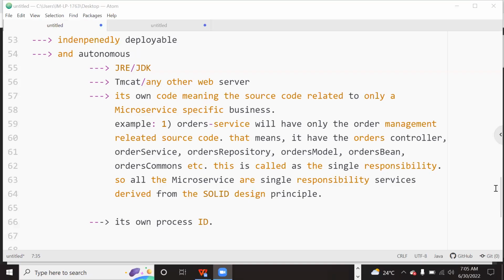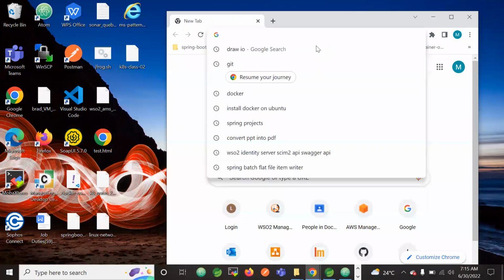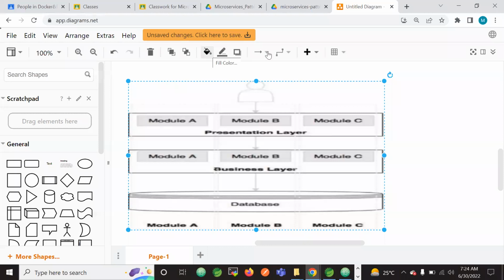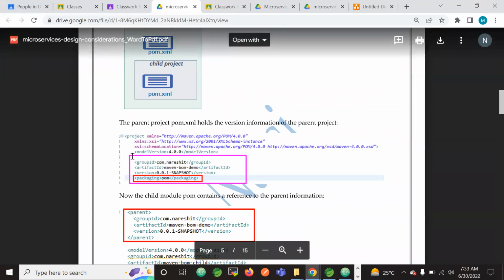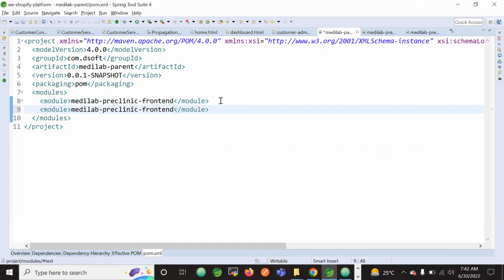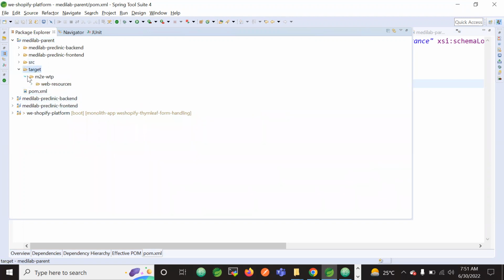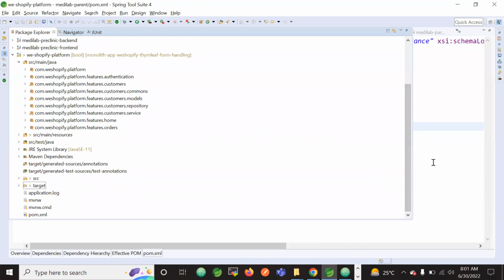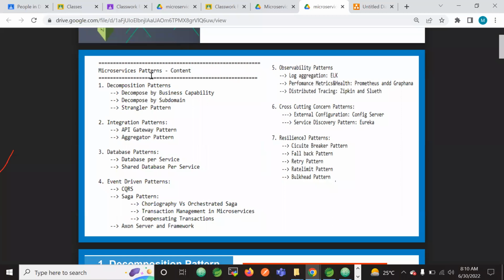MICROSERVICES Patterns tutorials || Demo - 2 || by Mr. Narsi On 30-06-2022 @7AM IST